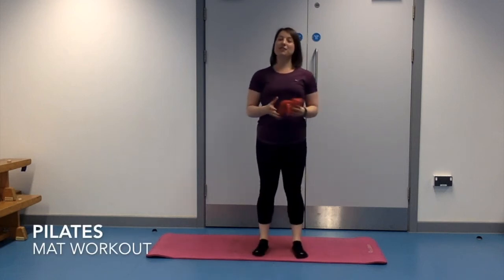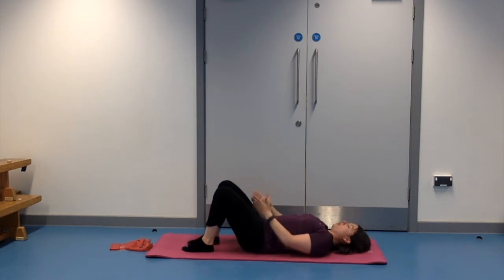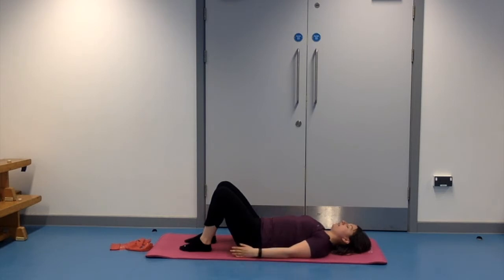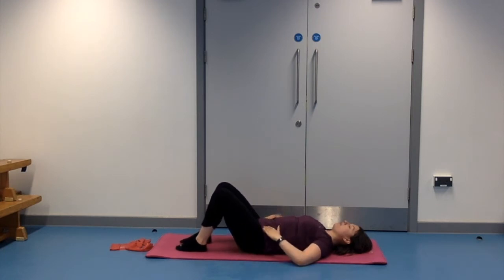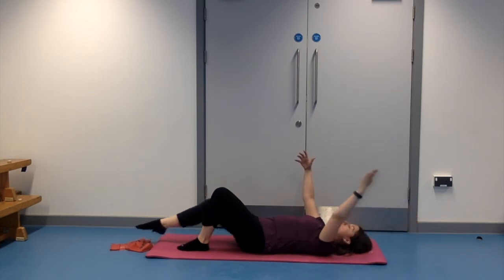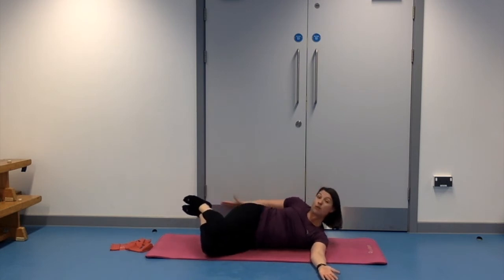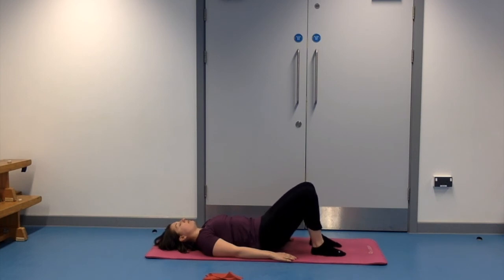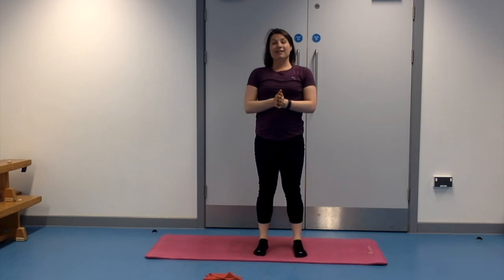Pilates Luton - Mat Workout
A short mat based Pilates workout for my class members over the summer holiday. It's just over 15 mins long with easier and harder options.